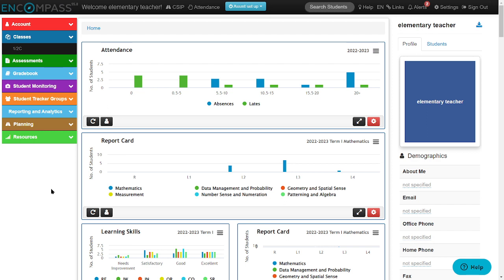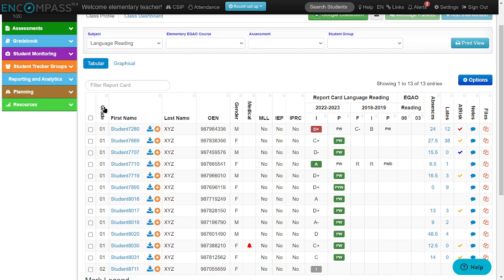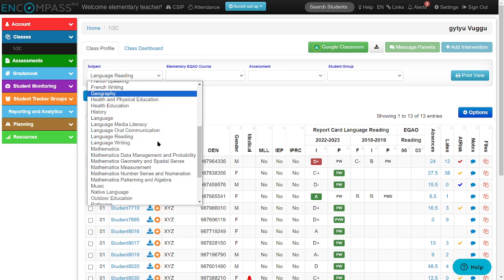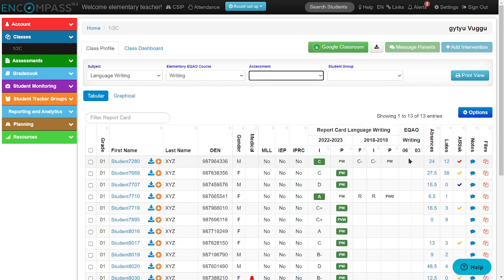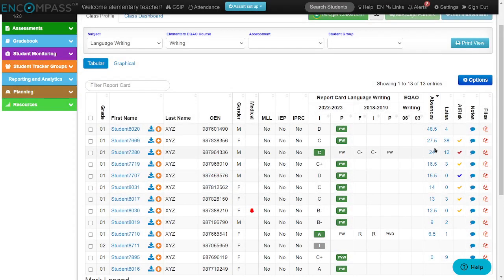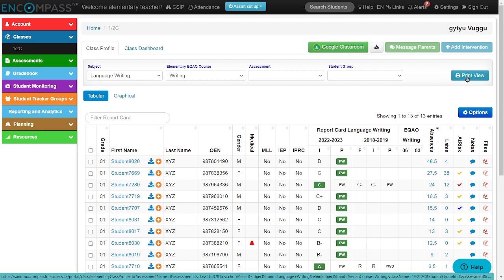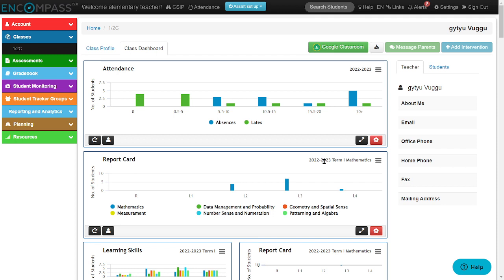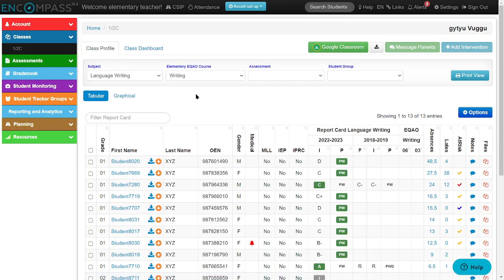Class Profile Navigation